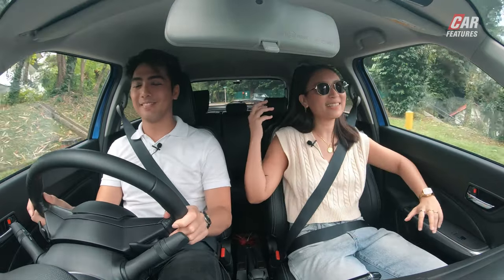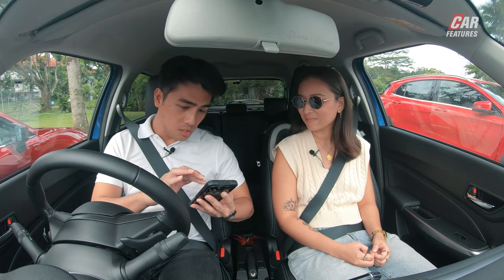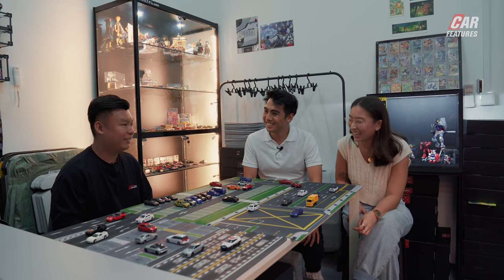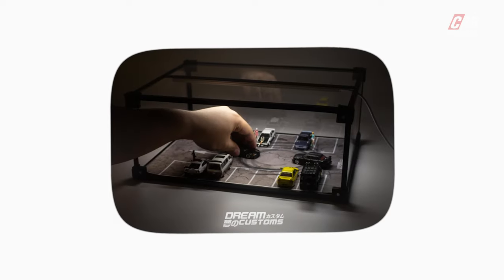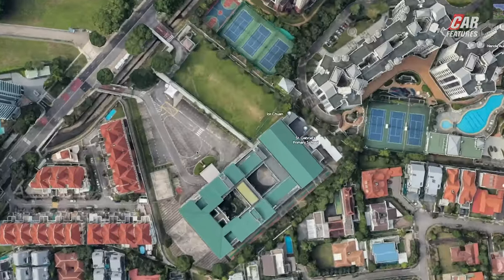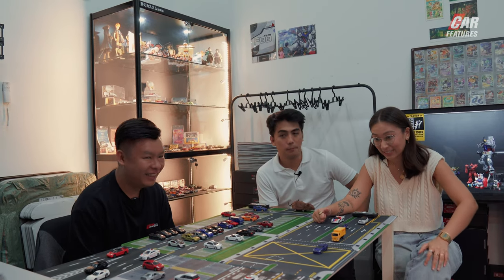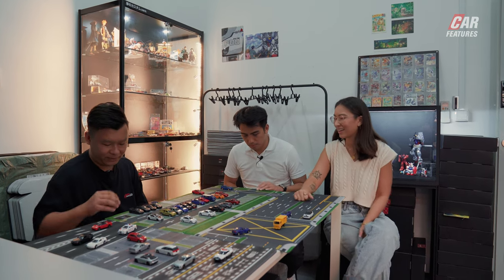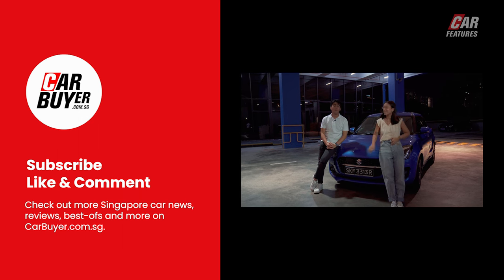Diecast mania with Dream Customs | Darting Around Singapore Ep 2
In the second episode of Darting Around Singapore season 2, our hosts pay a visit to Dream Customs to feed their diecast model car addiction and check out a bunch of Singapore-inspired mousepads and car related memorabilia.

Special thanks to Andy from Dream Customs (Check them out and to Suzuki Singapore.

00:00 Start
01:00 Random Taylor Swift reference
02:24 A closer look at the Suzuki Swift
02:47 Entering Dream Customs
04:32 Display garages
06:00 Designing a product
08:19 Getting scammed!

For the latest news, reviews and more on cars in Singapore,